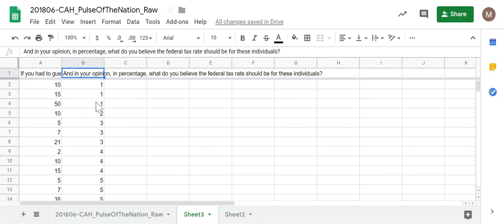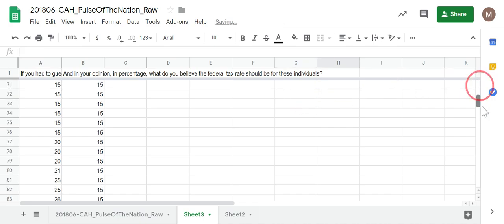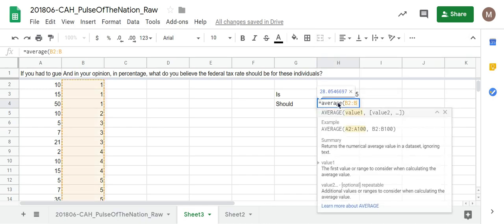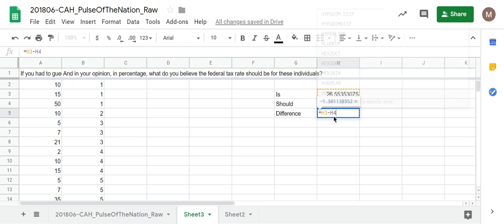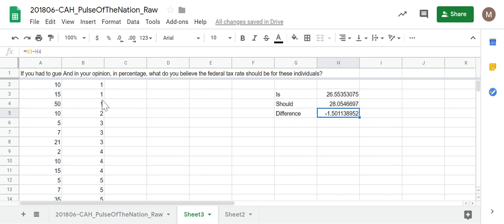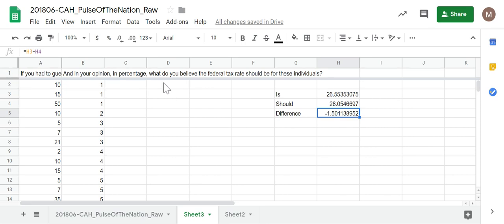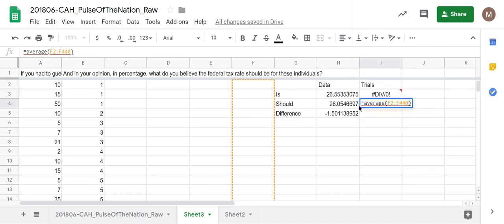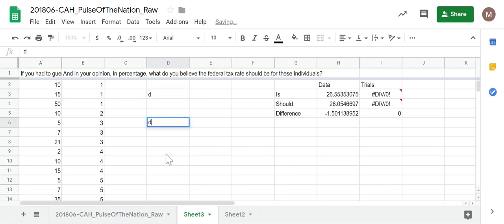Stats on google sheets, paired data 2 - Setting up simulations to find a p-value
Inferential statistics by simulation in google sheets, video 6.  Setting up a paired-samples t-test simulation with two columns of numerical data